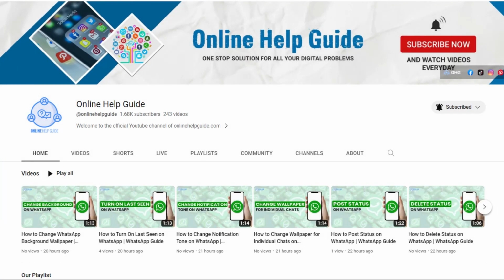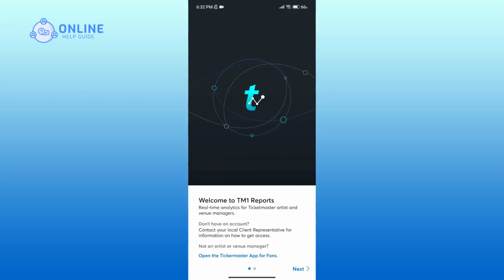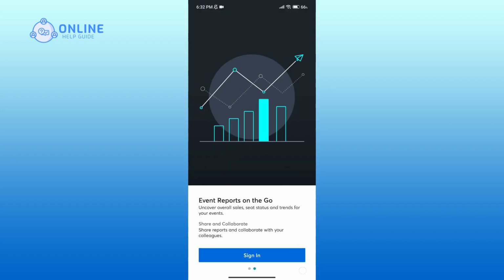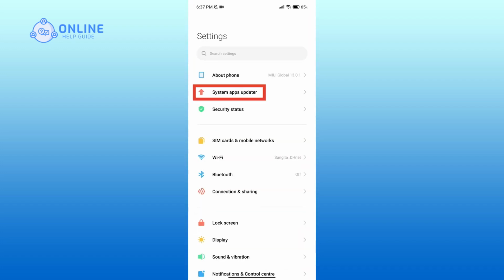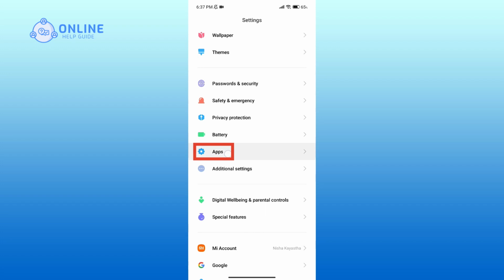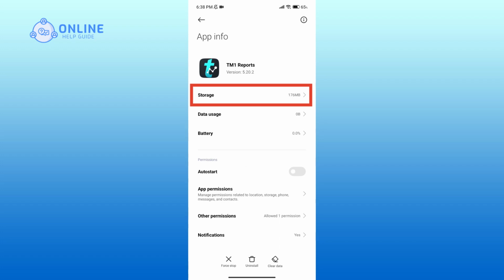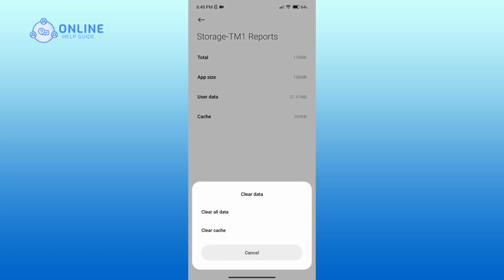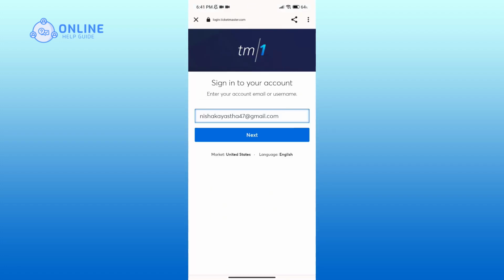Ticketmaster App Login Issues? Here's How to Get Back to the Event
Don't let Ticketmaster app login problems keep you from your favorite events. Our troubleshooting guide provides solutions to resolve login issues and get you back to enjoying live shows and events.